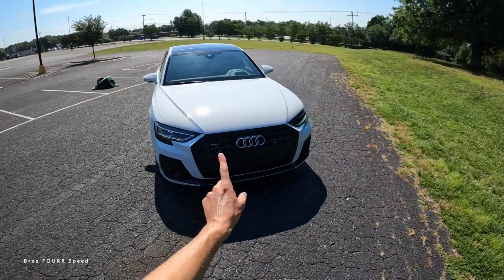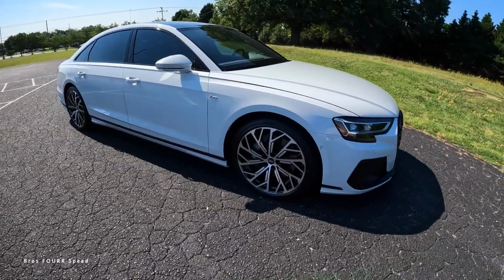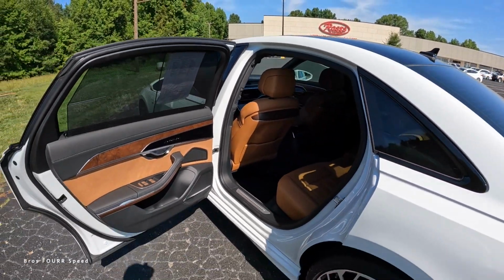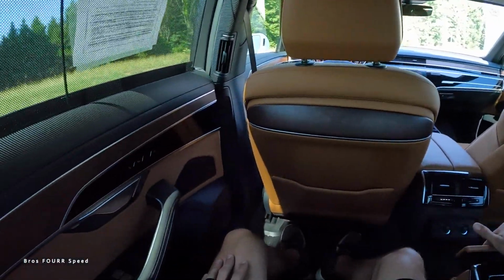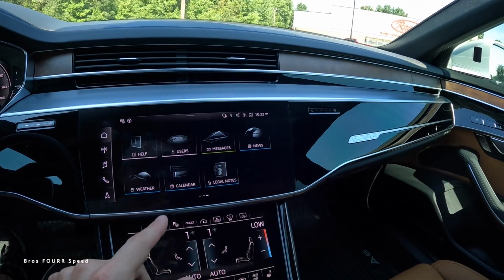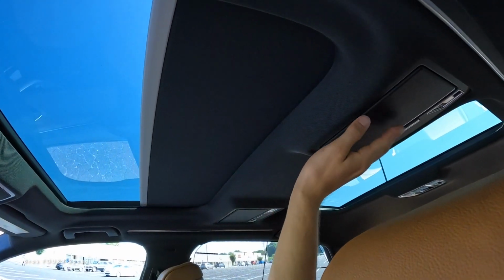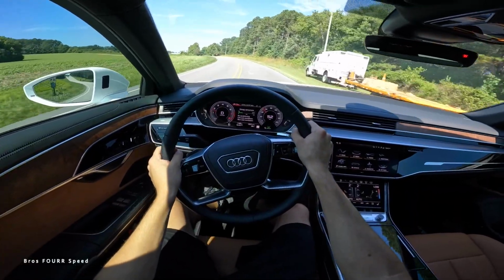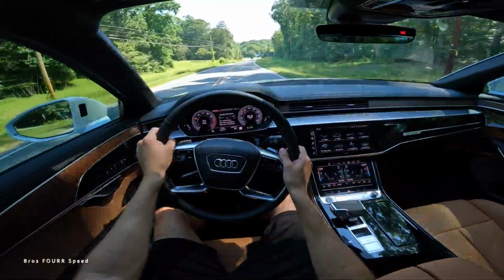2023 Audi A8L 55 Quattro S-Line: Point Of View Start Up, Walkaround, Test Drive and Review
👋 Check out the Audi A8L! The 2023 Audi A8L is a grand sedan with so much space and refinement! The A8L packs a 6 cylinder motor with enough power for normal driving and features a refined transmission and of course Quattro AWD. The interior on the A8L is so nice and comfortable! You can tell this is Audi's grand sedan with how spacious it is. Even in the back seats the A8L is very roomy for a full grown adult. he center console is very cool having all the seat controls and a touch screen unit to control several aspects. From sunshades, to climate control and infotainment controls, the back seat is where it's at for some luxury! Driving the 2023 Audi A8L is also very nice. Comfortable suspension and all the tech you could want, this a great luxury sedan to just drive! Or be driven in ;)
I will say for a $100,000 price tag I'd like the A8L to have more then 400 HP and torque. The S8 packs a massive twin turbo V8, but the regular A8 really could use some more power for it's price. Overall tho, I can see an older person buying this to just gently drive in comfort and have plenty of room for guests in the back. Very nice luxury sedan to drive! The S line package does give the new A8L a sporty look to the exterior with black accents, and the executive package with luxury packages give you al the nice amenities for the interior.

Our Equipment:
- 64GB SD Card
2023 Audi A8L 55 Quattro S-Line: Point Of View Start Up, Walkaround, Test Drive and Review